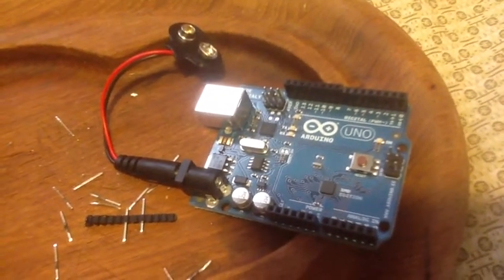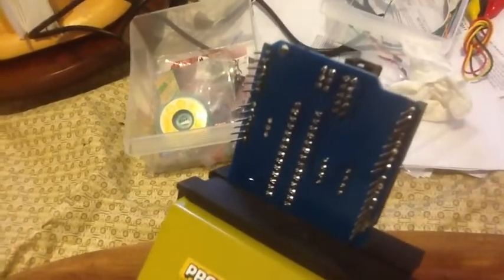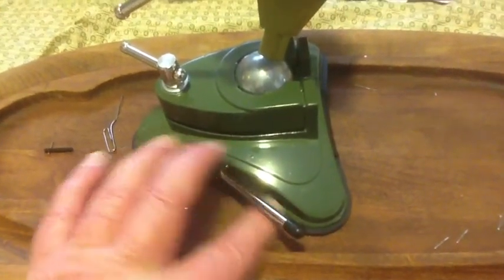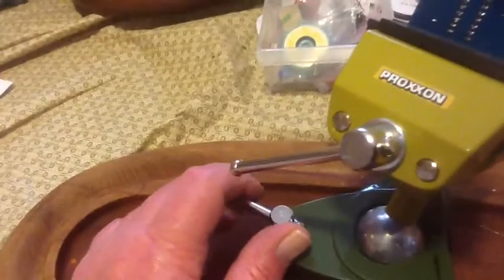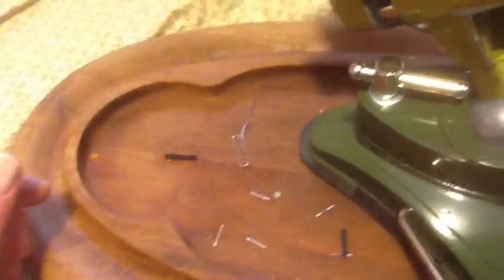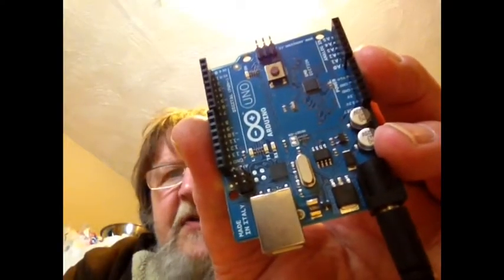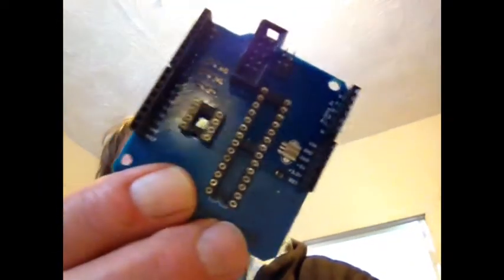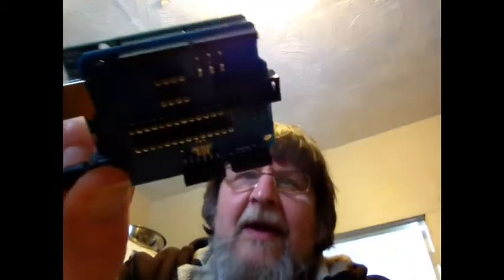TinyShield + headers + protoshield + DC jack = MICRO Arduino?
Wanna program an Attiny then instantly have +5 V, ground, ATTINY85/25/45 physical pins 5,6 and 7 pre-connected? Then get a protoshield and add a thru hole dc powerjack and what do you have?  Maybe a micro Arduino with pins 11,12 and 13 ready to hook up to your project?

I took CrashingDutchman's(designer and creator)/Flytron's (a cool little Turkish custom IC board, mom 'pop shop Mfgr.)  "TINYSHIELD" for the Arduino(SMD ed.) and put headers on it.

I just thought it would be a usefull addition to a really great AtTiny programmers Arduino shield.

I was really frustrated with  CrashingDutchman for not responding to my howls of Helllllllllpppp! in over a week.  Flytron, at least responded with a "Talk to the designer" after five days, when all I got when trying to upload the "Blink" sketch , and everything went kaflooie.

I adjusted the code for the tiny85 for pins 0 and 1, cause I decided, one-upmanship-wise, to make 2 of my RGB-LED lights blink.

I understand that you can dis-able the reset on the AtTiny85, to produce a third PWM channel, but me being a noob, haven't figured that lil' hack out yet...)

 I was trying to send the program to the '85 using AtTiny85 with Arduino as ISP, when i get weird AVRDUDE error messages, saying arduino.h not found.  Of course, if no Ardy.h file, then nonsense like pinout() and digitalwrite(HIGH or LOW), or analogwrite() was just that...nonsense... but WHY couldn't the Arduino find the damned arduino.h file??? It was there!

Then. re-reading CrashingDutchman's "how-to" PDF's admonishment, "At time of writing we have tested with Arduino versions 0022 and Arduino 0023."...I realized that wasn't me, since I had an UNO (SMD edition) running the V 1.0 IDE.

Soooo, in a moment of pissedoffness and guttural epithets, I DL'd the Arduino v 0023 IDE, re-ran the ArduiniISP sketch, plugged in my Tiny85 bearing TinyShield and tried...with pinched face...to upload The Blink sketch...Without my having to add A 120 ohm resister between Reset and 5V OR a 10mfd electrolytic cap between reset and Gnd...why?...cause CrashingDutchman appears to have added the resistor on his board!...Thankyewwsirrah!

..it uploaded... with NO  errors.

Timorously transferring my freshly programmed AtTiny85 to my protoboard with appropriate resister and LED...I  applied 5V...
The Lil' blinky sumbitch..AtTiny85 on my protoboard ...BLINKED!!!.

Note: the headers appear to function on all pins except pin 10 which is directly connected to reset...use at your own risk! -ch